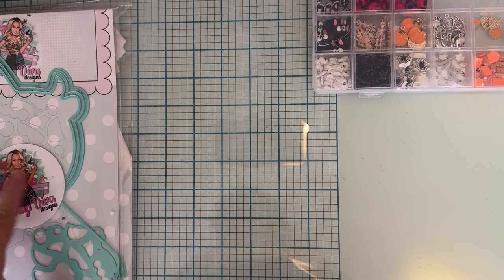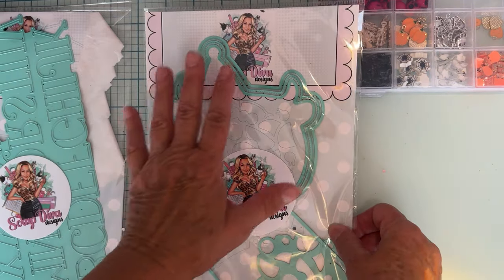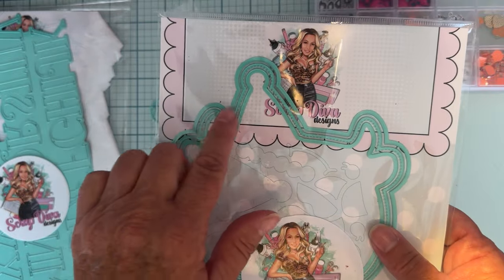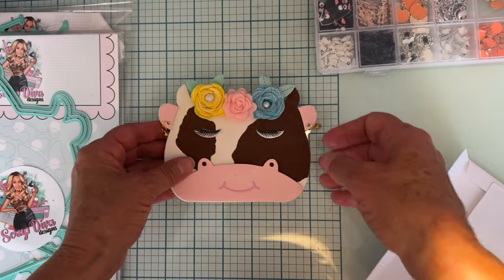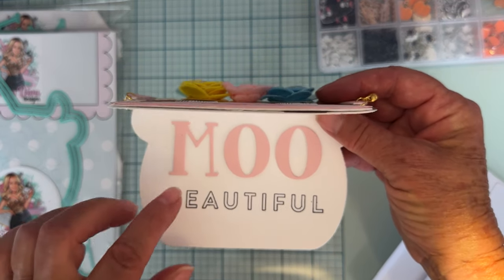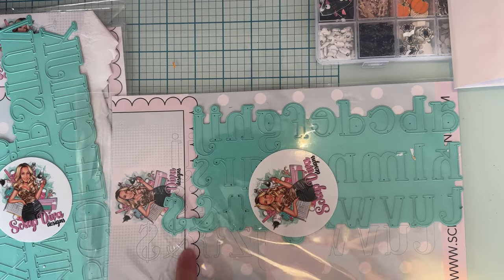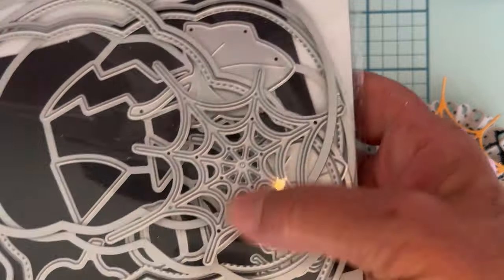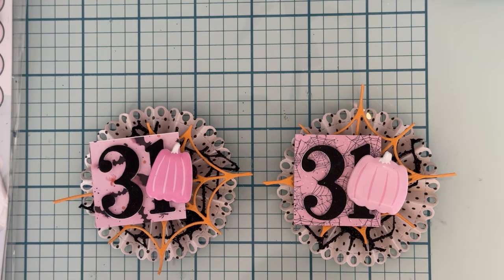Project share for scrapdivadesigns cow mini/uppercase alphas & numbers